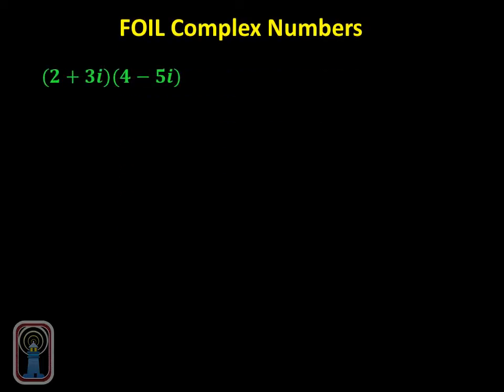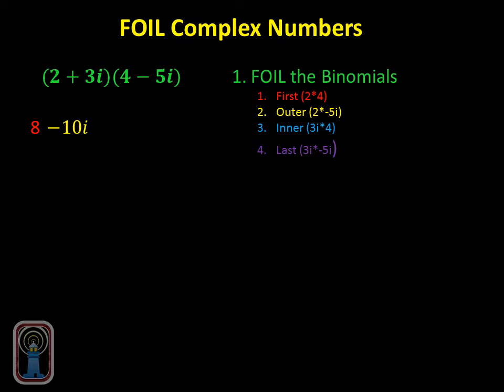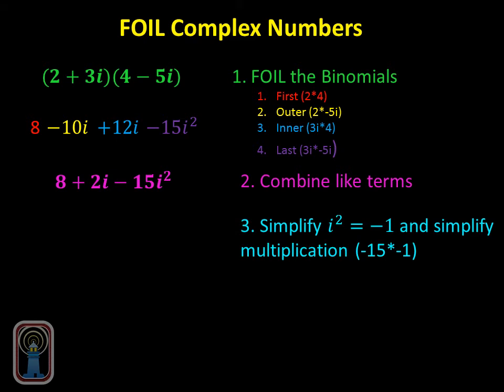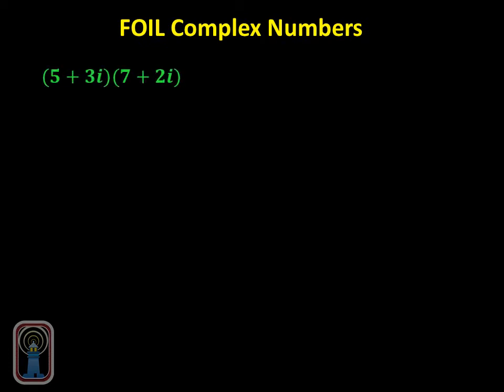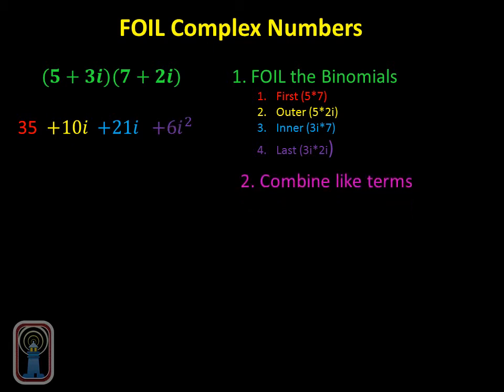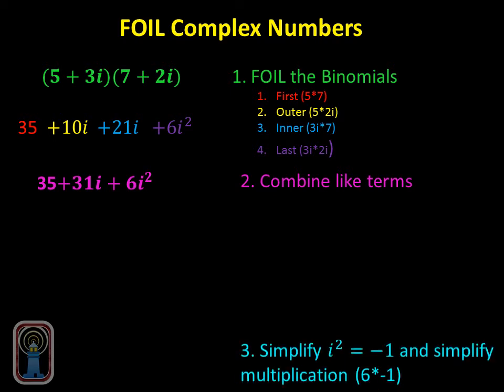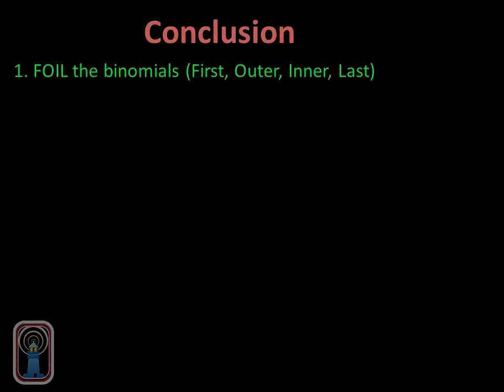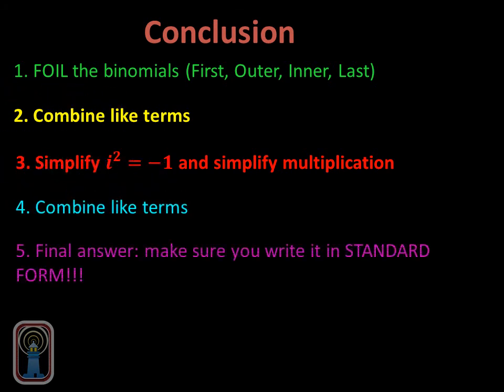i want to be a real number part 5 video